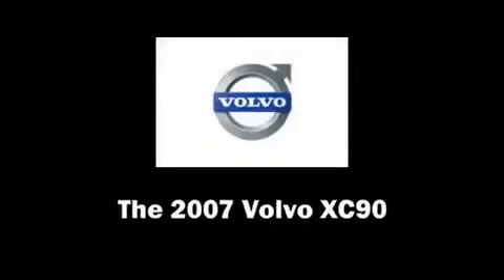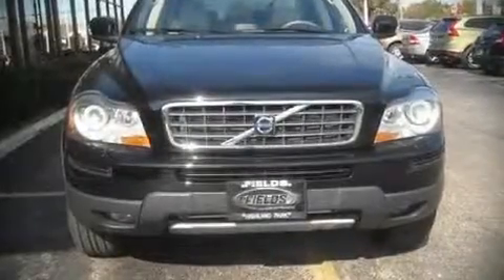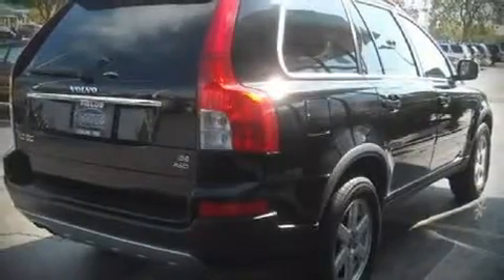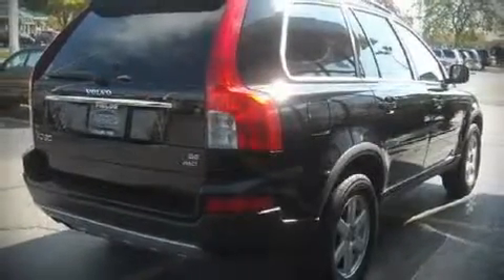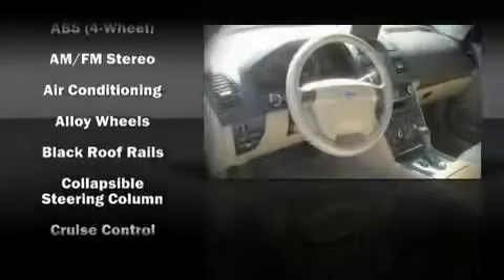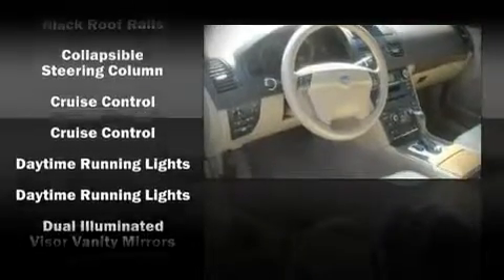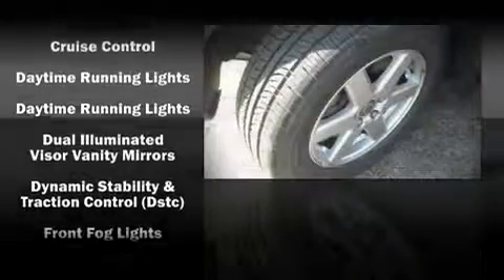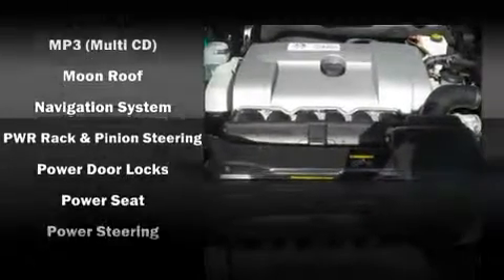2007 Volvo XC90 3.2 SUV in Highland Park, IL 60035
Take command of the road in the 2007 Volvo XC90. It features an automatic transmission, all-wheel drive, and a 3.2 liter 6 cylinder engine. The following features are included: front bucket seats, air conditioning with automatic temperature control, power door mirrors and heated door mirrors, skid plates, power windows, remote keyless entry, and a split folding rear seat. Attractive alloy wheels furnish the fenders with style and sporty flare. Audio features include a CD player with MP3 capability, steering wheel mounted audio controls, and 8 speakers, providing excellent sound throughout the cabin. Volvo ensures the safety and security of its passengers with equipment such as: Dual front impact airbags, Front SIDE impact airbags, HEAD curtain airbags, Traction control, and 4 wheel disc brakes with ABS. Electronic stability control ensures solid grip atop the road surface, no matter how challenging the driving conditions. It also arrives with a Carfax history report, indicating just one previous owner. Please don't hesitate to give us a call